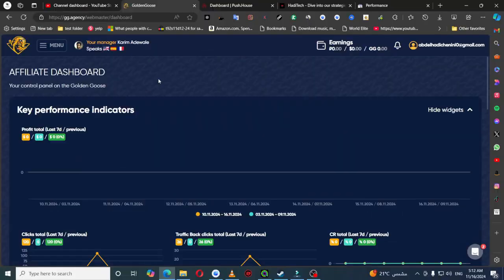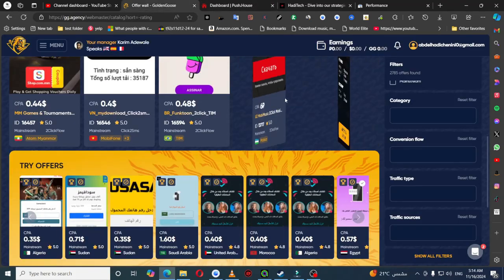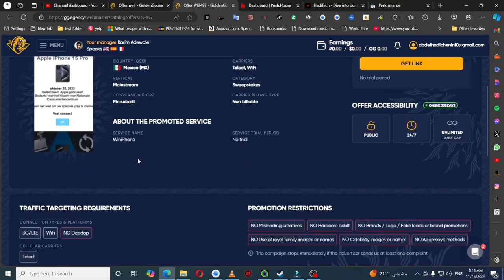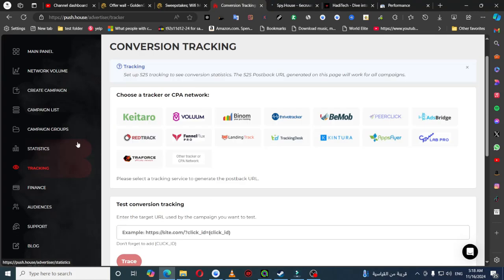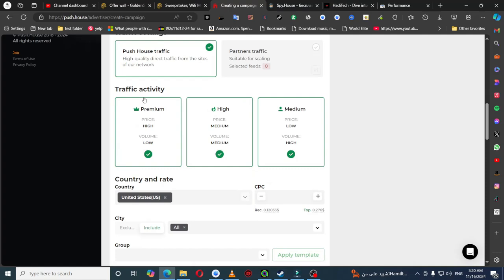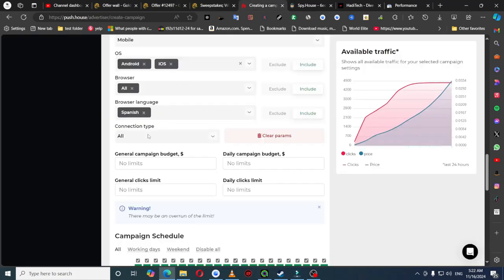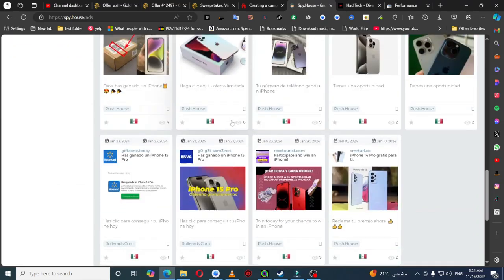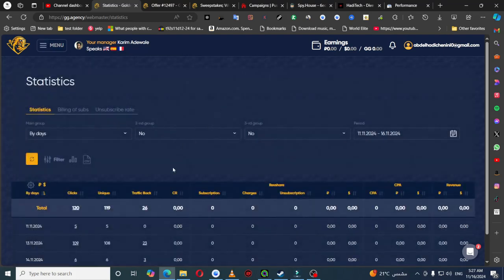MAKE $500 IN 30 DAYS OR LESS WITH CPA MARKETING 2025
in today's video we will be taking a look at one the most proven strategies to make money using cpa marketing and scaling it to make a steady income.
swagbucks
swagbucks review
clickbank
fiverr,
how to make money on fiverr,
fiverr gig,
fiverr tutorial,
make money,
how to make money,
freelancing,